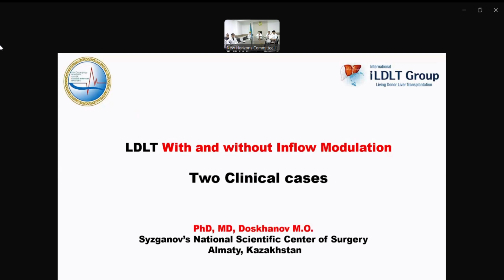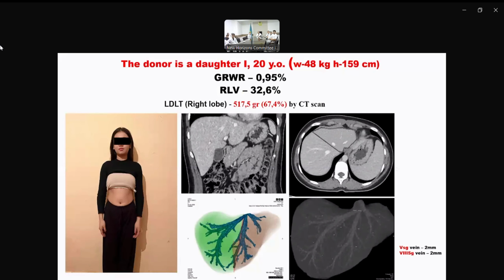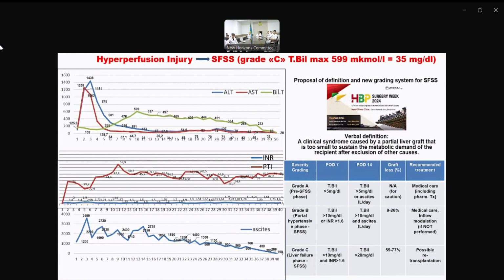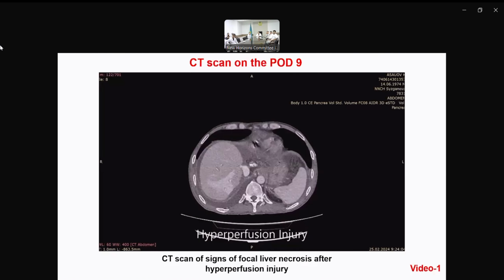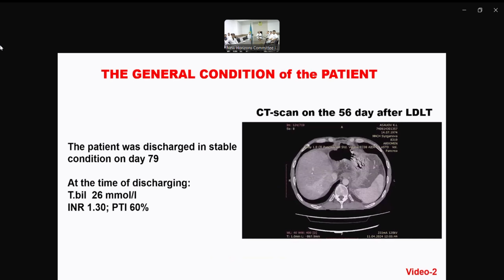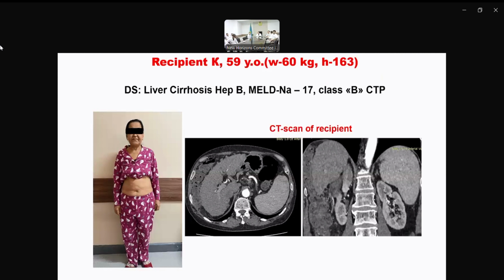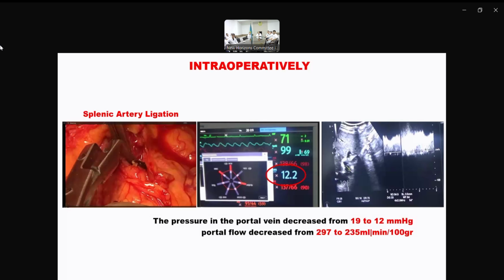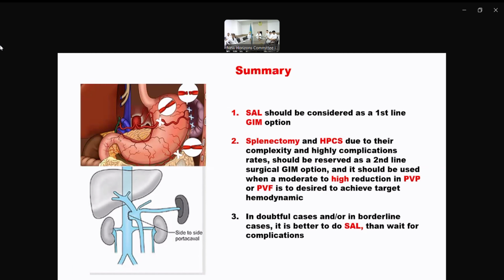Zoom Webinar 2024 05 11 21 32 24